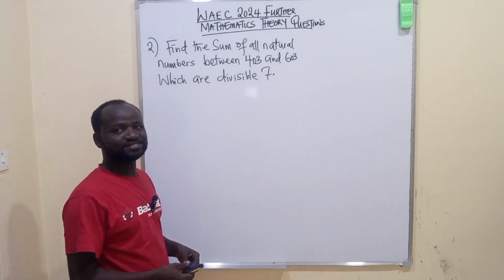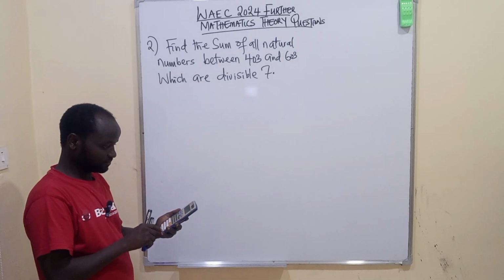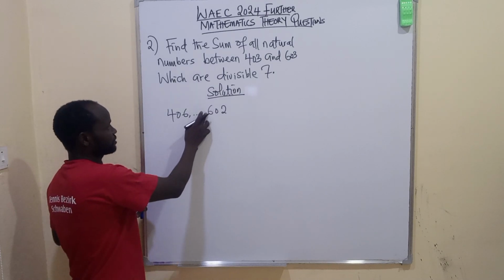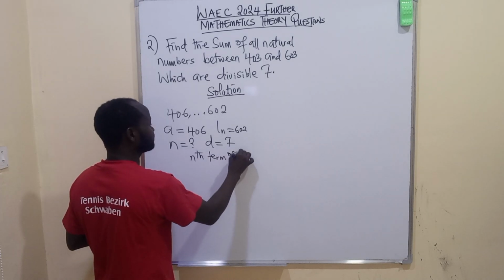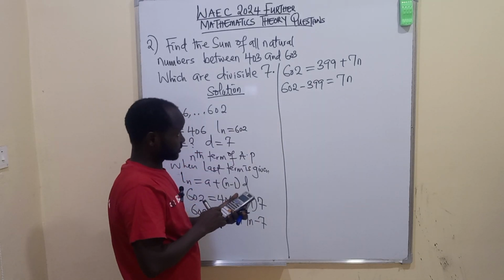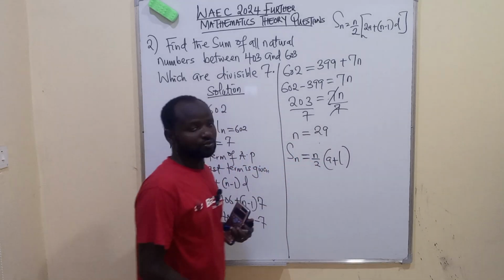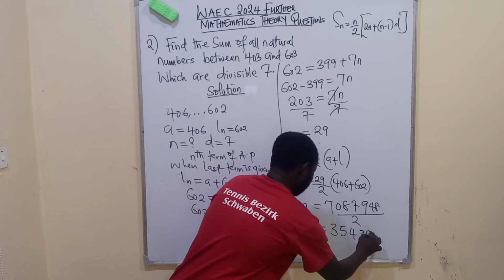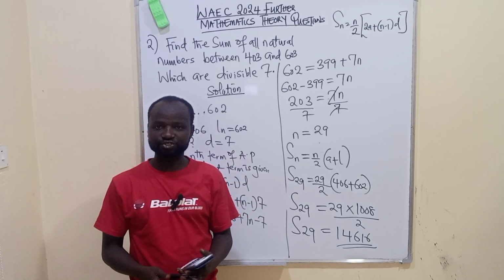WASSCE MAY/ JUNE Further Math Question 2 Section A. 2024.